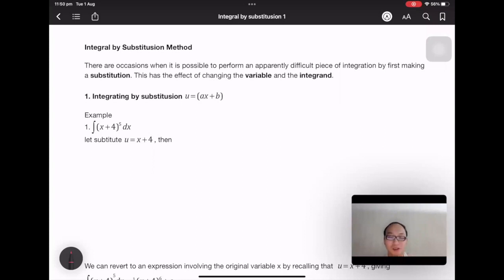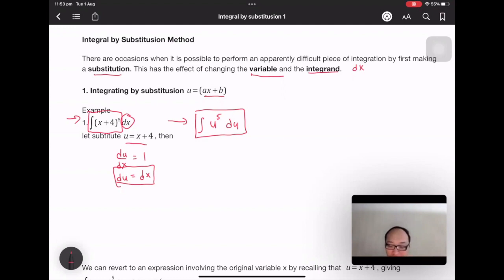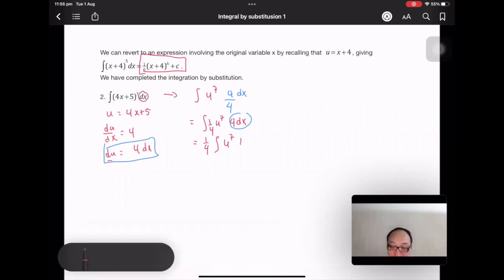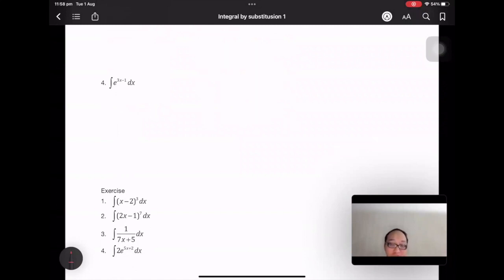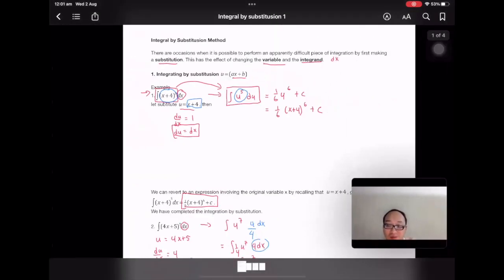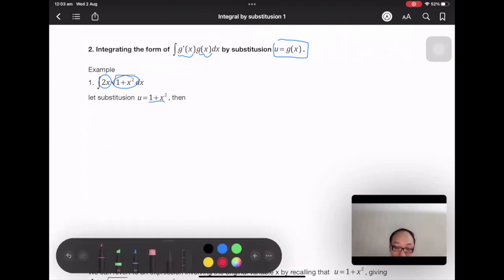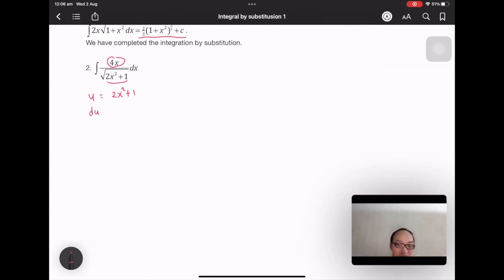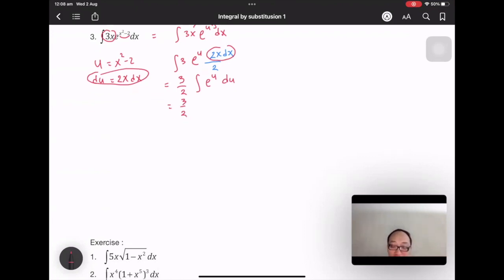Integration by Substitution Method - 9709 Pure Maths 1